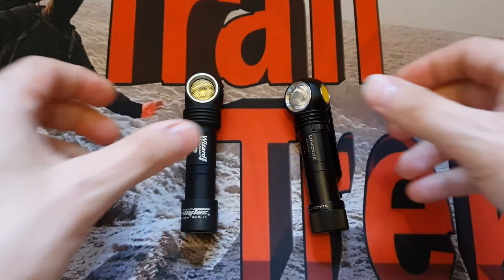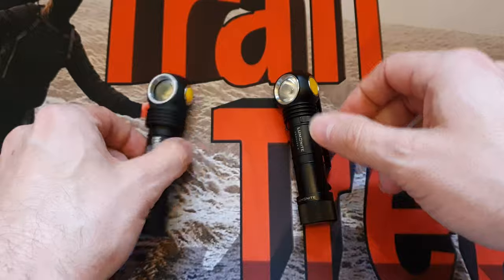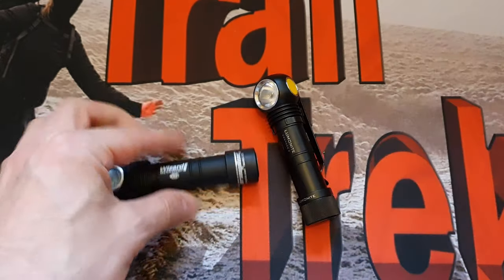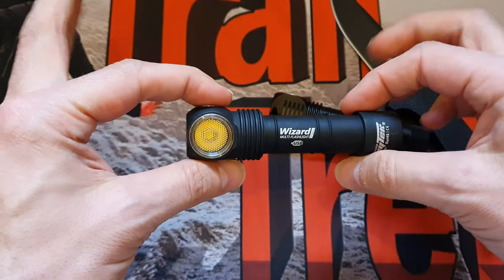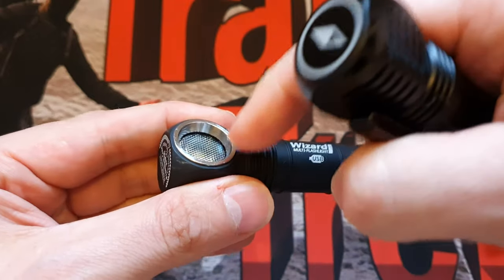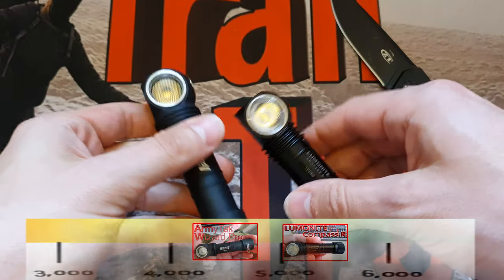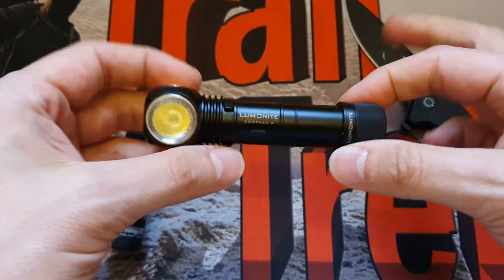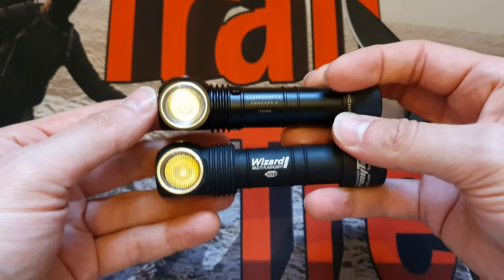Trailtrek Armytek wizard pro vs Lumonite Compass R beam vs beam headlamps 18650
Trailtrek Armytek wizard pro vs Lumonite Compass R beam vs beam

A brief discussion and comparison but mainly beam shots.  Enjoy.

Intro section and out section uses the track Pathfinder by artist Kubbi